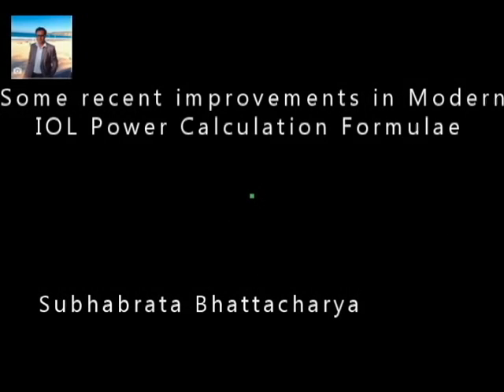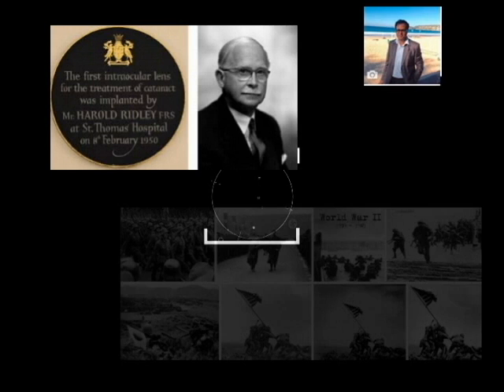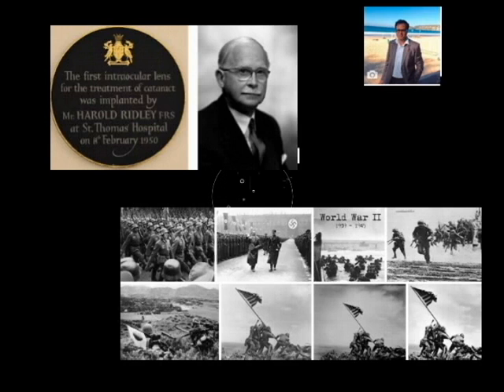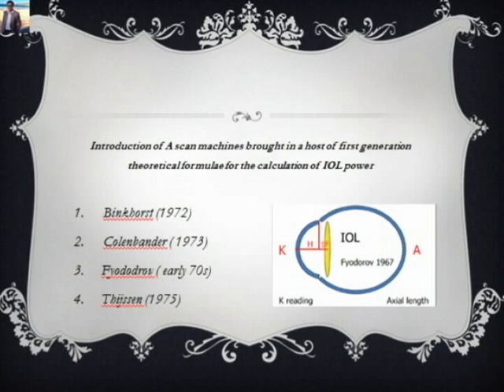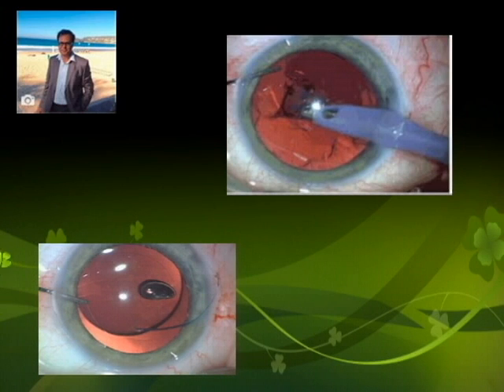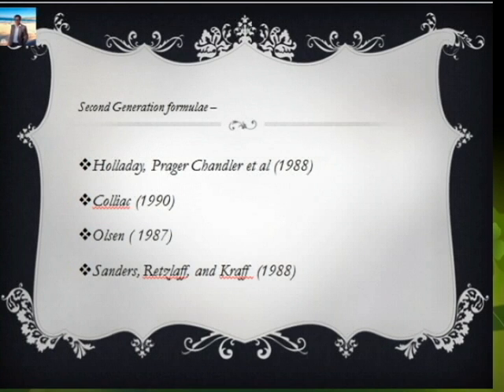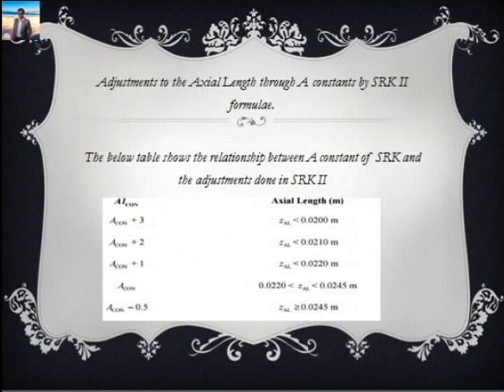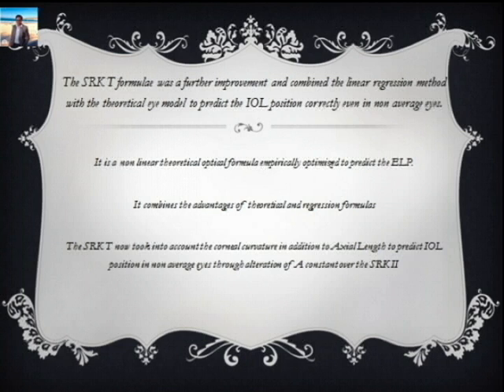Modern IOL Formulae Part I ( for free Biometry Validation Tool visit quickguide.org )